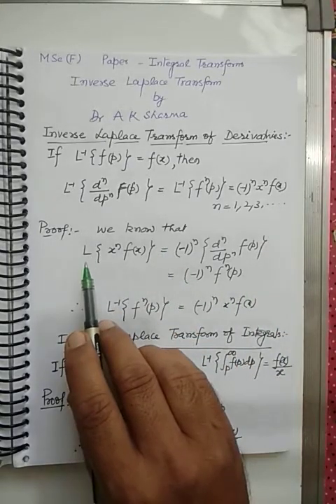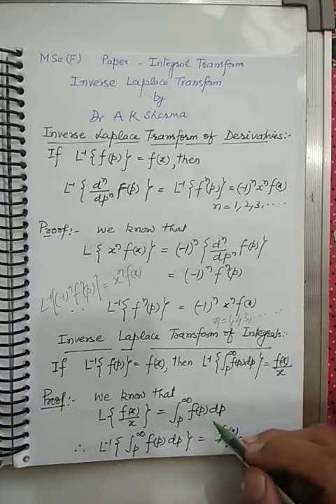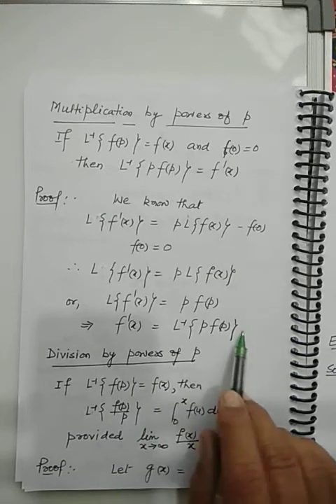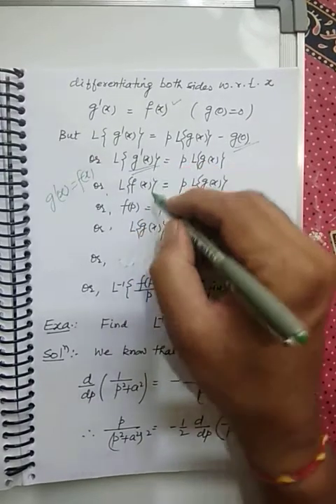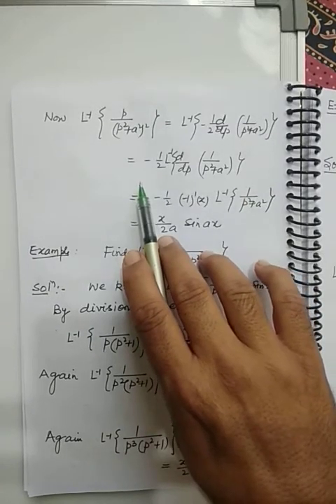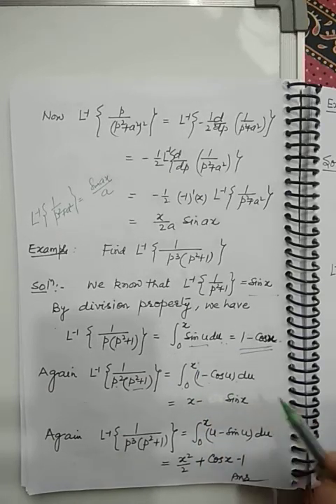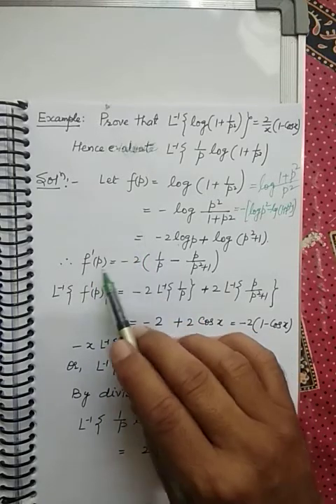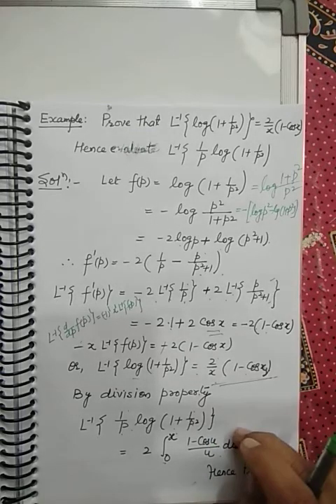Inverse Laplace Transform by Dr A K Sharma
Inverse Laplace Transform of derivetives and integrals